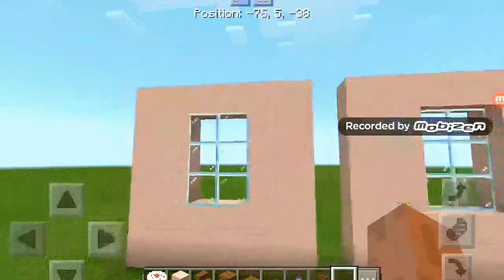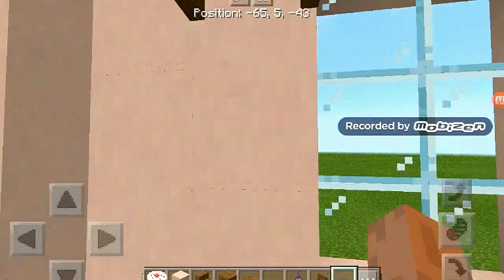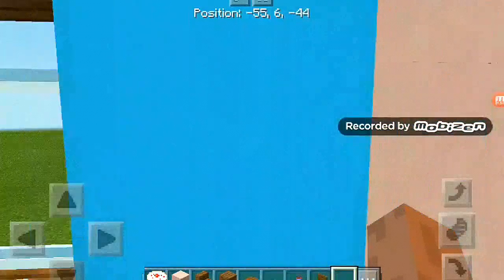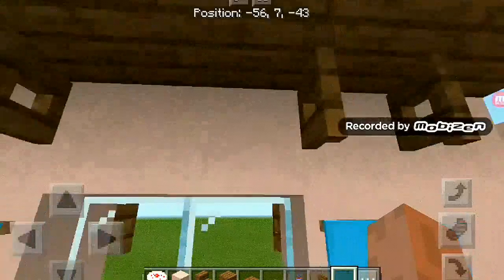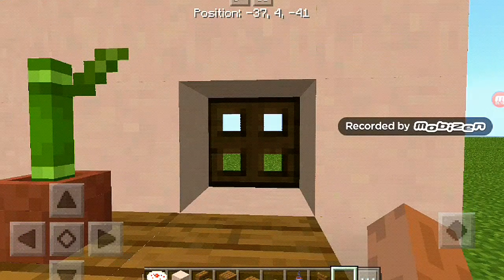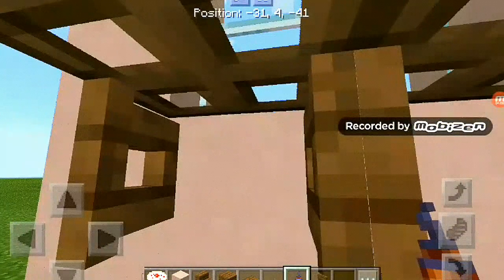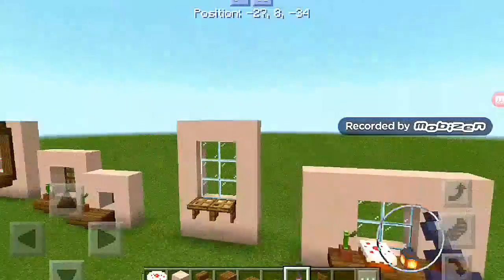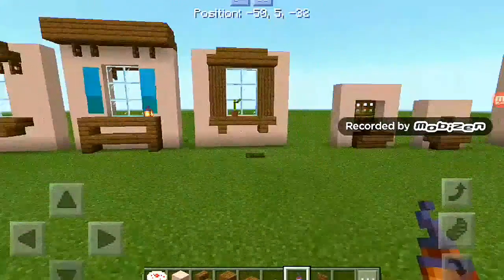How to detail windows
My channel:

- animind_willem_v (Instagram)
- AniMind (Amino)
- @WillemVerhoef2 (Twitter)

My animation:

-I use the FlipaClip animating app to animate and design.

-A word

I really enjoy what I'm doing and want to Improve on it as much as possible in the future.